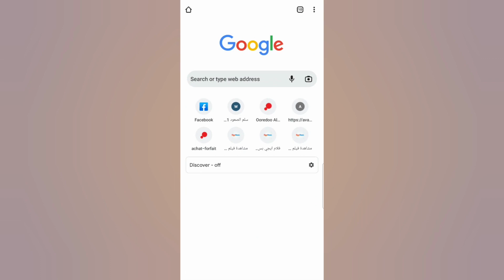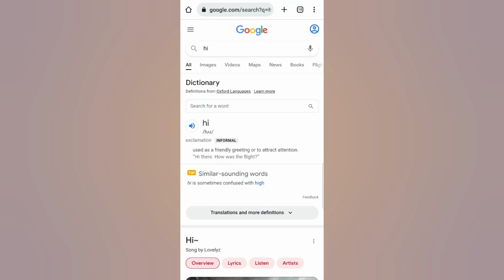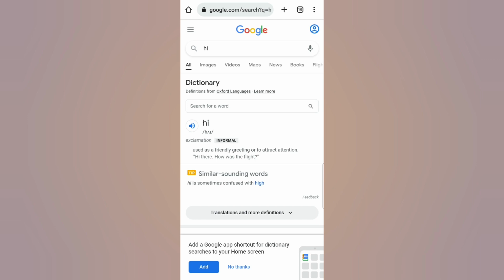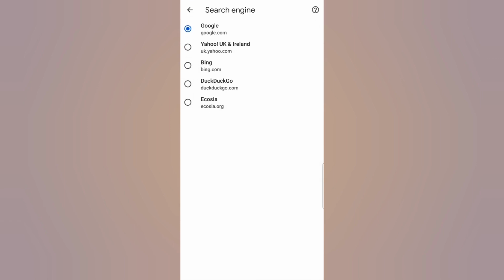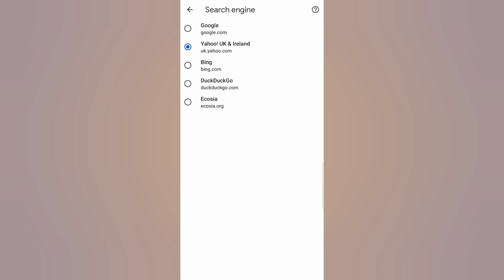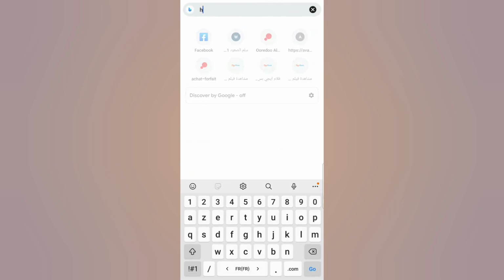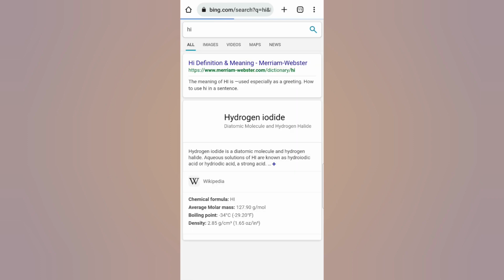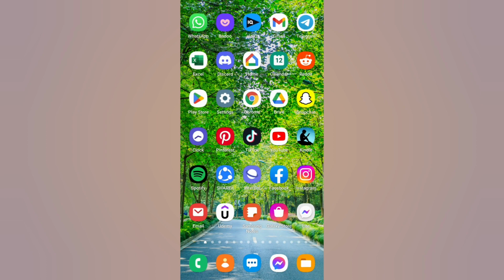How To Change Default Search Engine In Google Chrome | Simple Tutorial 2022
Learn How To Change Default Search Engine In Google Chrome. It is really easy to do and learn to do it in just a few minutes by following this super helpful tutorial.